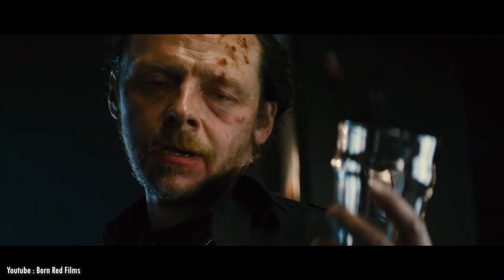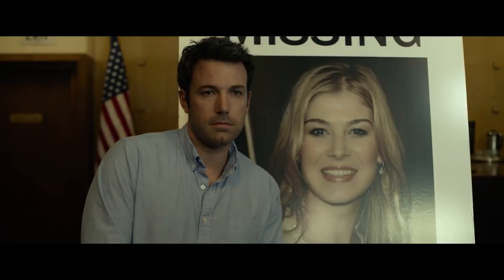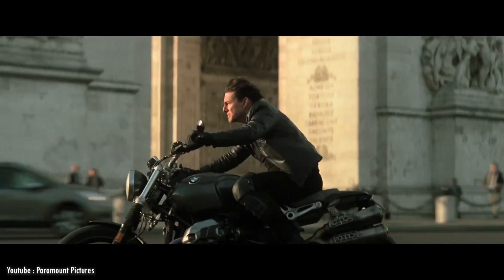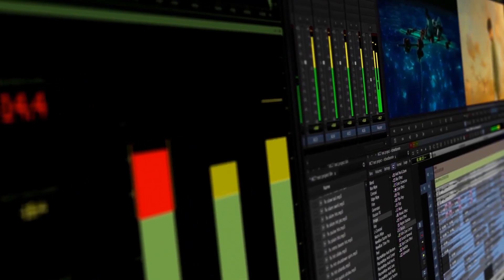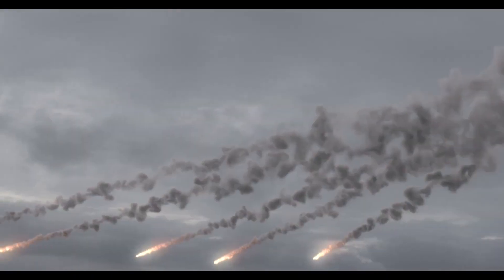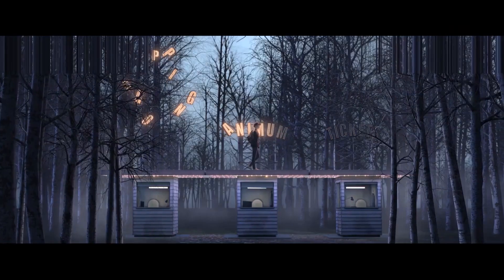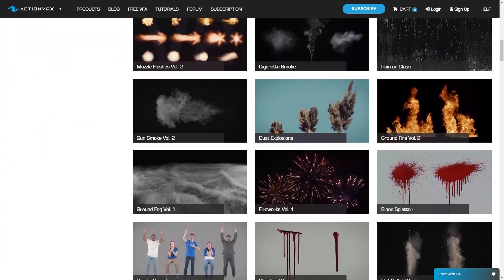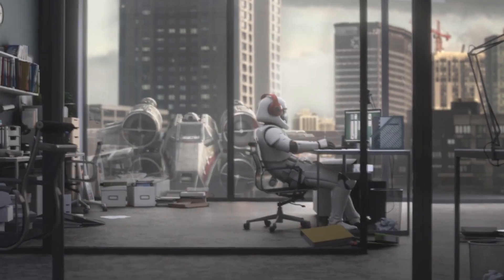Video editing software for VFX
Action VFX (VFX ASSETS)

Cutting and trimming videos is a very important process in visual effects, especially for filmmakers, as editing makes up a big portion of the feel and direction of the film.

⍟Modeling:
Kit Ops 2 Pro

⍟Architecture/Rendering
CityBuilder 3D

⍟Vegeration
scatter

⍟Materials/Texturing
Decalmachine

⍟ Cloth Simulation:
Simply Cloth

⍟UV unwrapping
Zen Uv

⍟Rigging&Animation:
Human Generator

⍟Sculpting
Sculpt+Paint Wheel

⍟Retopology
Retopoflow

⍟Ready Vehicles
Car Transportation